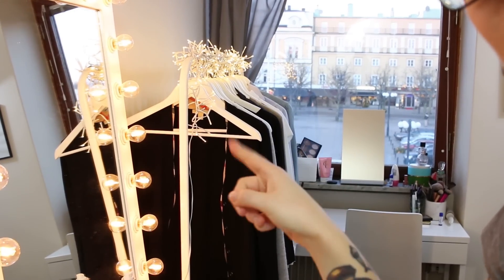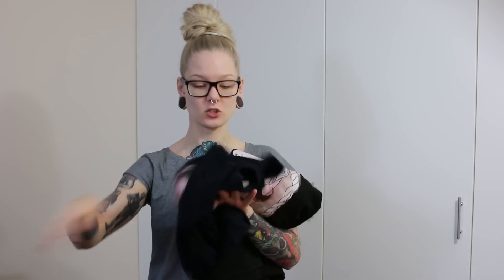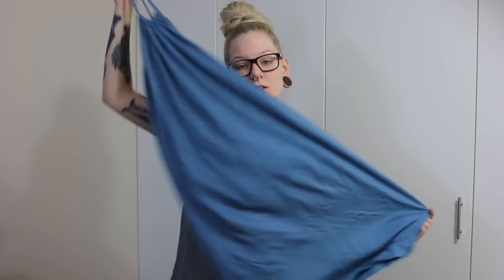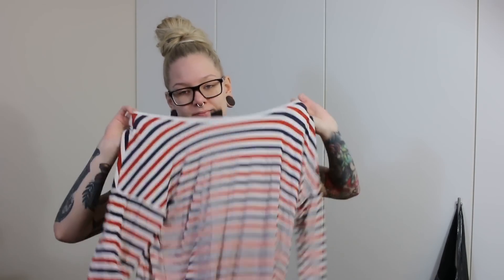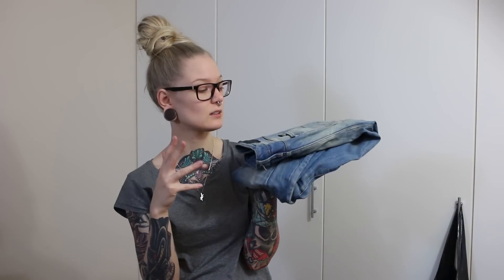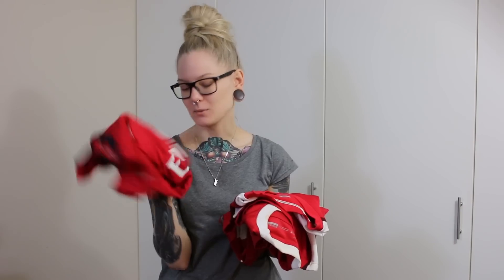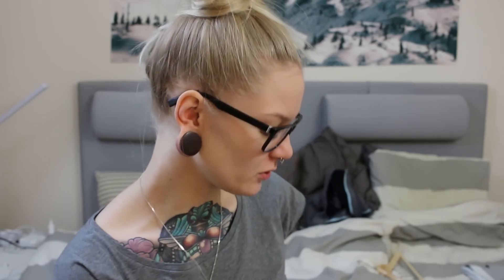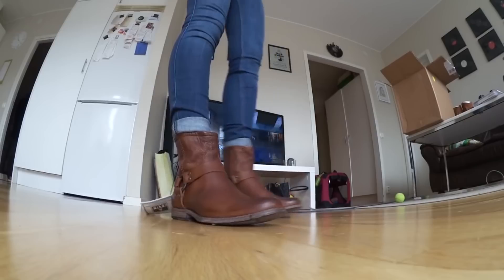My Minimalism Journey: Closet Decluttering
2. Follow Zooji on Instagram
3. For US only!!

· SOCIAL MEDIA ·

· FAQ ·

♥ What camera do you use? Canon EOS 5d mk II + Canon Legria Mini (vlogging)

· FOR COMPANIES ·

♥ Katrin